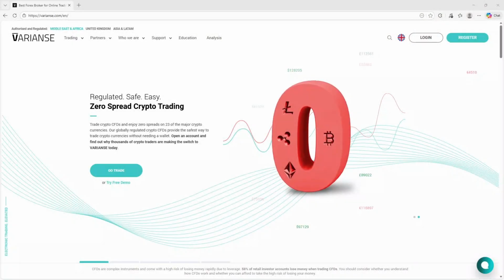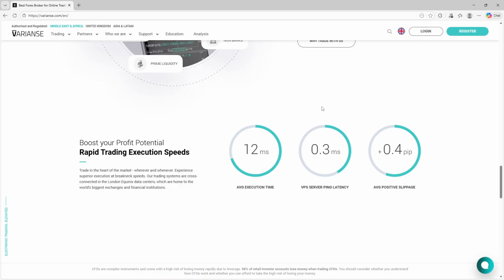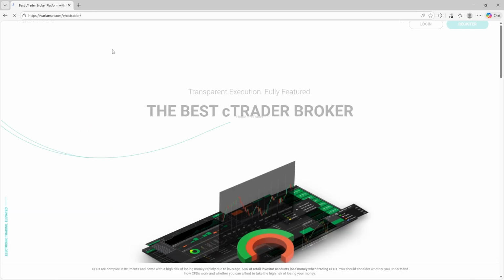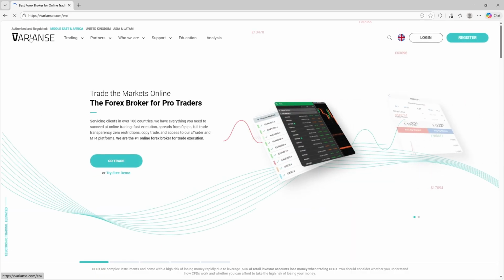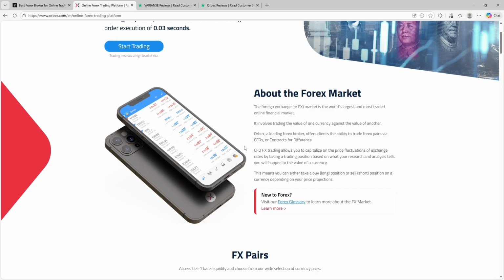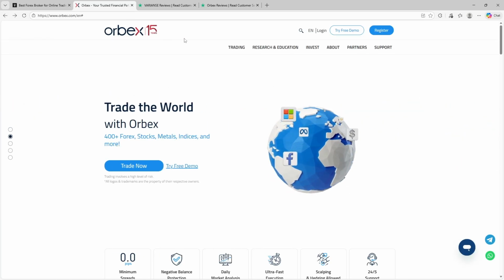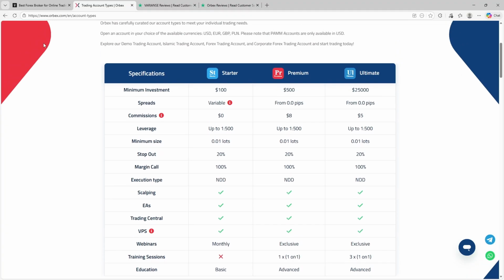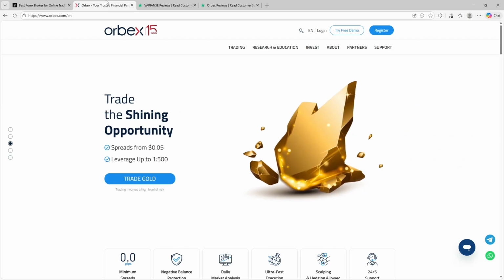VARIANSE vs Orbex [2026]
In this video, we compare Varianse vs Orbex 2026 to help traders and investors choose the right online trading platform based on features, costs, and overall usability. This Varianse vs Orbex 2026 comparison focuses on VARIANSE only, covering its trading platforms, account types, fees, available markets, tools, and overall user experience. We then move into a detailed Varianse vs Orbex 2026 head-to-head comparison analysing Orbex features, pricing structure, customer reviews, strengths and weaknesses, and which broker is the best overall recommendation. This comparison is ideal for beginners entering online trading as well as experienced traders comparing execution quality, trading conditions, and platform flexibility.

Timestamps
0:06 VARIANSE Overview, Trading Platform Features, Account Types, Fees, and Tools add this
3:37 Head-to-head comparison of VARIANSE vs Orbex covering features, pricing, customer reviews, and best overall recommendation